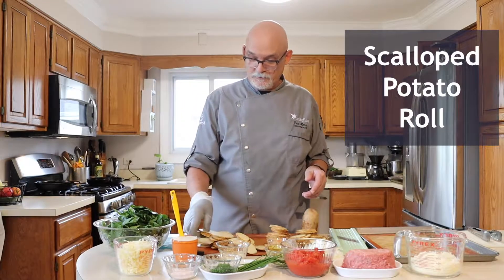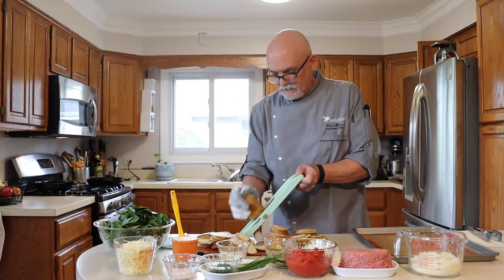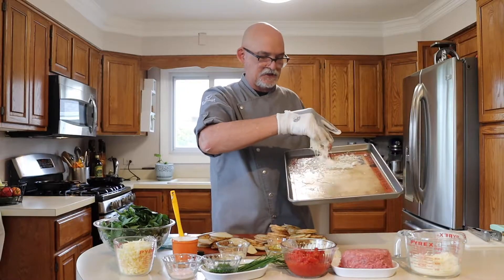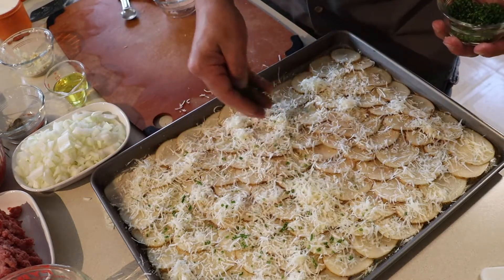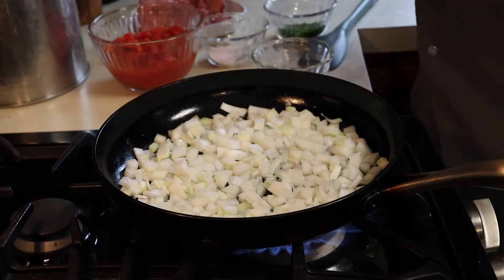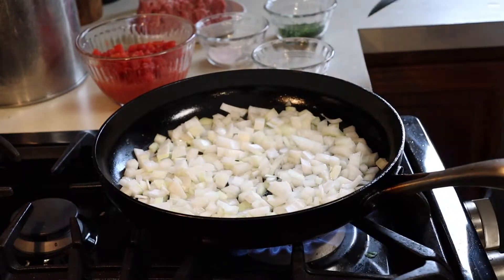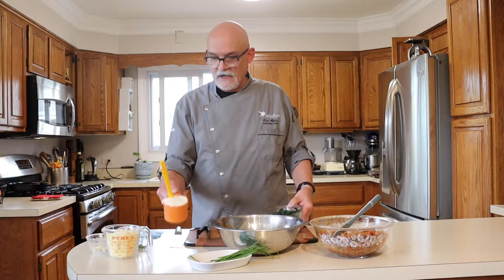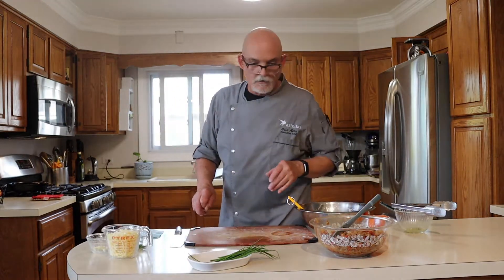Scalloped Potato Roll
The Scalloped Potato Roll is a perfect option for a weekend dinner.

Ingredients:

6 potatoes, peeled
2 cups grated parmesan cheese, divided
3 teaspoons salt, divided
4 tablespoons olive oil, divided
1 sweet onion, diced
1 lb ground beef
14 ½ oz diced tomato, 1 can, drained
4 tablespoons fresh parsley, chopped, divided
1 teaspoon paprika
½ teaspoon pepper
6 cups spinach
2 cloves garlic, minced
1 cup ricotta cheese
1 Cup of mozzarella

Using a knife or mandolin cut the potatoes into slices ⅛-inch (3 mm) thick.
On a parchment paper-lined baking sheet, sprinkle half of the Parmesan cheese and spread until it is evenly covering the parchment paper.

Place the potatoes over the parmesan so each potato is overlapping the previous potato both vertically and horizontally. Continue until the entire pan is filled with potatoes.

Sprinkle to rest of the Parmesan evenly over the potatoes. Season with 1 teaspoon of salt. Bake for 30 minutes, until golden and the potatoes are flexible and slightly crispy.

In a skillet heat 2 tablespoons of olive oil over medium heat. Once the oil begins to shimmer, add the onions, and cook until caramelized, about 15 minutes.

Add the beef break up and mix with the onion until cooked. Mix in the tomatoes, 3 tablespoons of chives, paprika, 1 teaspoon of salt, and pepper. Stir, cooking until the beef is browned and cooked through. Remove from heat.

In a skillet heat 2 tablespoons of olive oil over medium heat. Add the spinach, cook until wilted. Add 1 teaspoon of salt and the garlic. Stir to combine. Remove from heat.

In a bowl combine the spinach mixture and the ricotta. Set aside.
Evenly spread the spinach mixture over the cooked potato sheet.
Evenly spread the beef mixture over the spinach. Sprinkle mozzarella over the beef.

Take one end of the potato sheet holding the parchment paper begin rolling upward, making sure the ingredients are not coming out the ends.
Once the it is completely rolled place the potato roll on the parchment paper and bake for 15 minutes.

Sprinkle with chives for garnish. Slice and serve immediately.